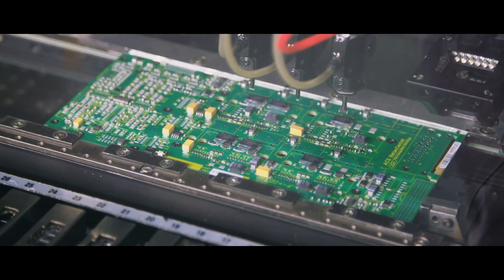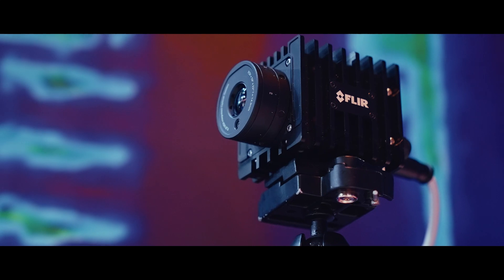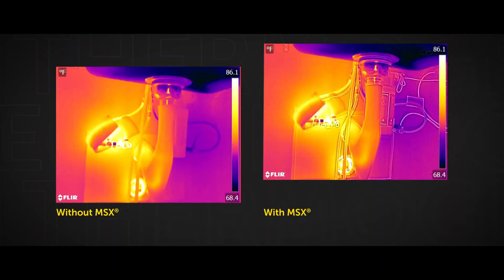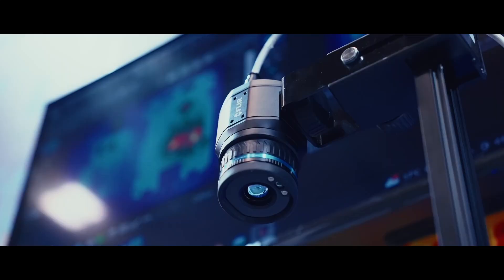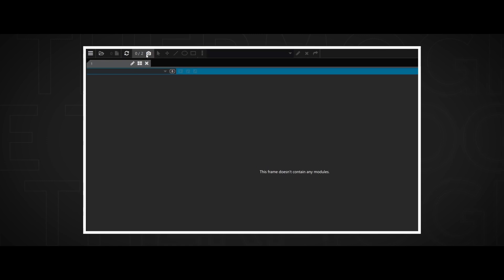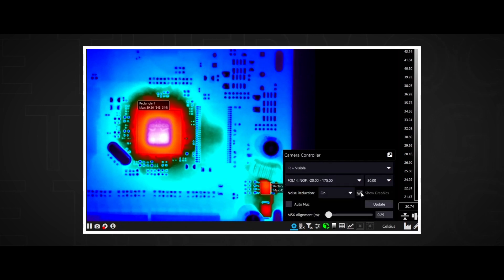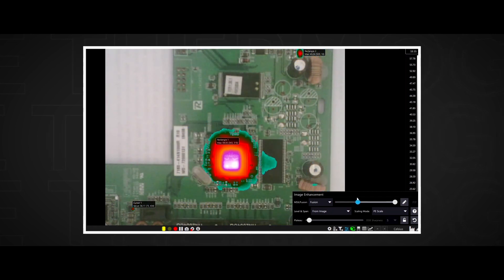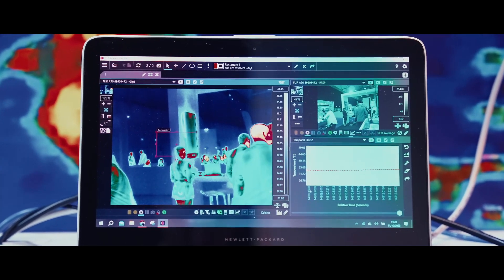FLIR Research Studio 3.1: The All-in-One Software for Infrared Analysis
0:05 - 0:25 | The Growing Need for Infrared Analysis
Learn about the increasing global demand for infrared analysis in PCB and battery system design. Discover how seeing millions of temperatures accurately over time leads to higher performance and longevity in designs, moving beyond traditional thermocouple measurements.
0:25 - 0:43 | Innovations in Research Studio
Uncover the latest features in Research Studio 3.1, designed to meet the direct needs of infrared analysis. Explore FLIR’s advancements in visible and infrared fusion, and the use of proprietary algorithms like MSX for enhanced imaging.
0:43 - 1:03 | Introduction to Infrared Fusion Technology
Get a glimpse of the FLIR A700 camera in action, demonstrating the fusion of visible and infrared imagery in real-time. Watch how simple it is to connect and use this technology with FLIR Research Studio.
1:04 - 1:25 | Enhanced Imaging with Infrared and Visible Fusion
Observe the seamless switch between infrared and visible imagery, and how image enhancement options like FLIR MSX fusion improve clarity and detail in PCB analysis.
1:25 - 1:46 | Advanced Data Visualization Capabilities
Delve into the enhanced data visualization features of Research Studio. Understand how combining visible and infrared imagery offers more detailed insights, and how temperature data for every pixel can be interactively explored.
1:47 - 2:07 | Streamlined Inspection Procedures with Research Studio
Discover how Research Studio is revolutionizing inspection processes by allowing infrared and visible streaming, preserving data from both streams, and offering these features in user-friendly packages.
2:07 - 2:12 | Contact for More Information